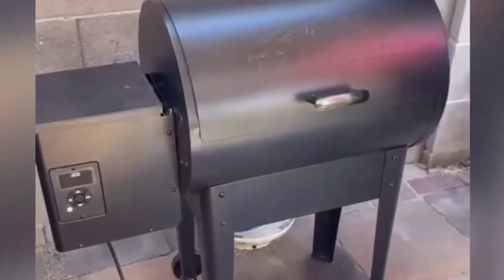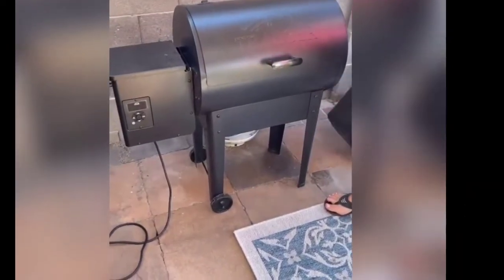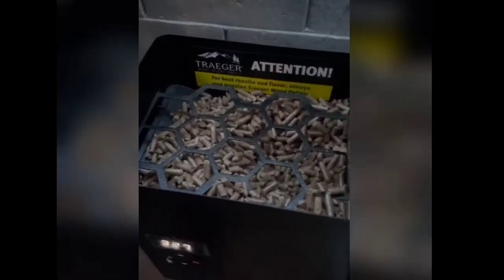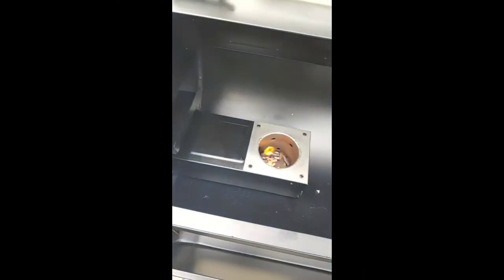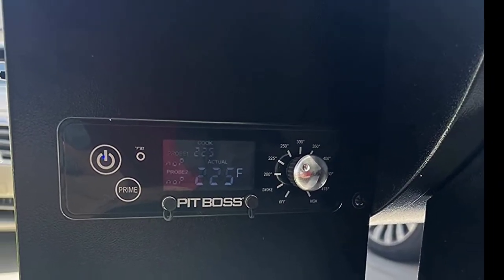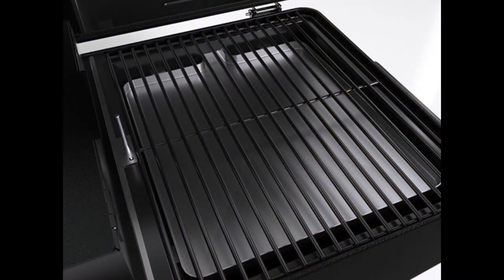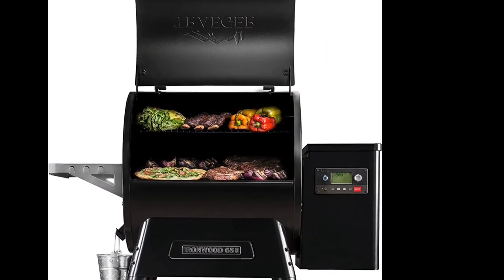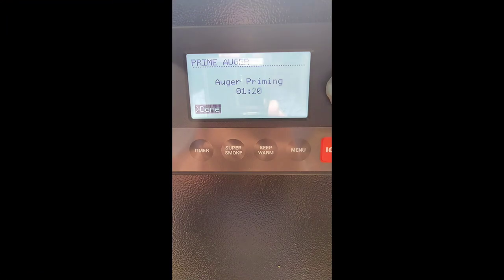Top 5 best pellet grills and smokers - universal review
Below are links to the five best pellet grills mentioned in the video

1. Traeger Grills Tailgater 20
2. Z GRILLS ZPG-450A
3.PIT BOSS PB440FB1
4. Z GRILLS ZPG-200A
5.Traeger Grills Ironwood 650

To know more about pellet grills you can read our article